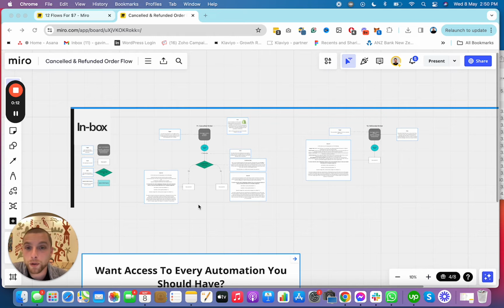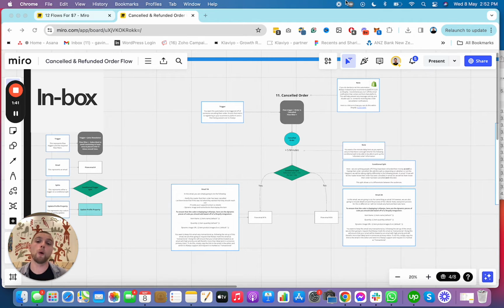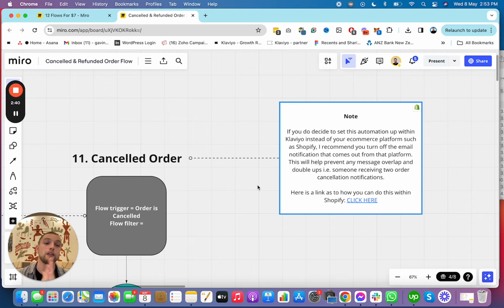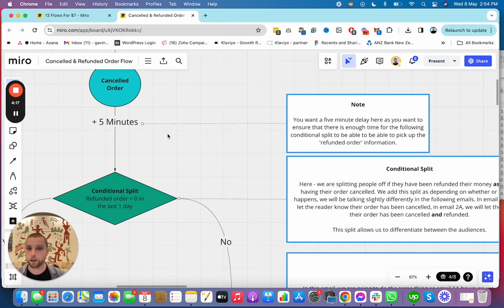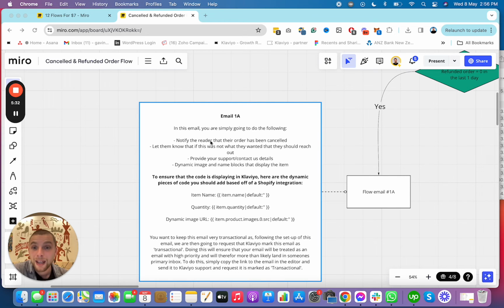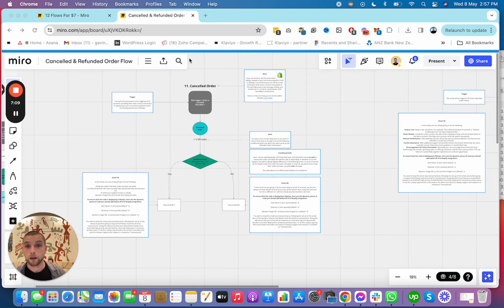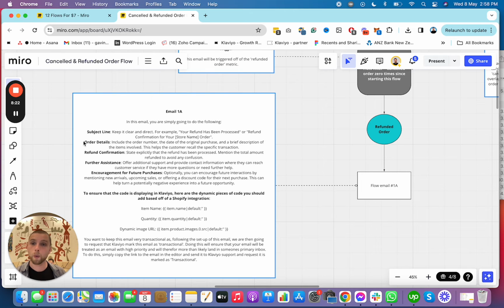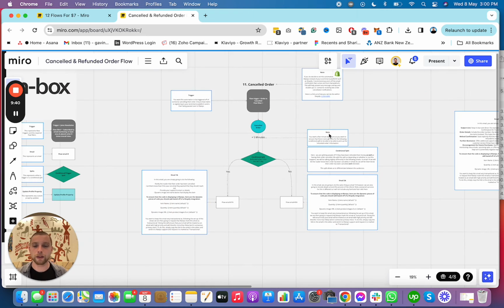Cancelled and Refunded Orders Email Automations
🎯 Cancelled & Refunded Orders Email Automations (Klaviyo Setup Guide)

In this video, I walk you step-by-step through how to set up two essential but overlooked flows in Klaviyo: Cancelled Order and Refunded Order email automations.
Most brands ignore these touchpoints – and that’s a massive mistake. These flows are key to delivering clarity, maintaining customer trust, and even recovering lost revenue.
Whether you're running an eCommerce brand or managing email for clients, these flows will help you improve your customer experience and email deliverability like a pro.

💡 What You’ll Learn:
✅ The exact setup for cancelled order flows in Klaviyo
🔁 How to differentiate messaging for cancelled only vs cancelled + refunded
⏱️ Why a 5-minute delay helps your flow accurately detect refund status
📬 The key to writing transactional emails that land in the primary inbox
🤝 How to include support options and order info using dynamic blocks
🔄 Refunded Order flow logic + filters to avoid message overlap
🧠 How to gently nudge customers toward future purchases (without annoying them)

📥 Bonus: FREE Flow Templates + Automation Map
🧠 I’ve included access to the exact Miro board and flow template I use with clients.
- Need all 12+ Klaviyo automations I recommend (Welcome Series, Post Purchase, Review Requests, Site Abandon, Sunset Flow, and more)?
💸 Grab the full library for just $7 — link in the video.

👇 This Is for You If:
- You're an eCommerce store owner using Klaviyo
- You manage flows for clients in Shopify
- You want to boost retention and clean up communications
- You care about email performance, clarity, and customer experience

👍 Like this video if it helped you – and don’t forget to share it with someone who needs this automation setup.